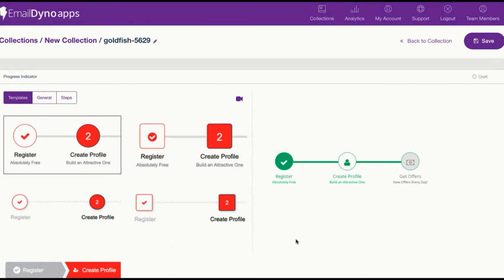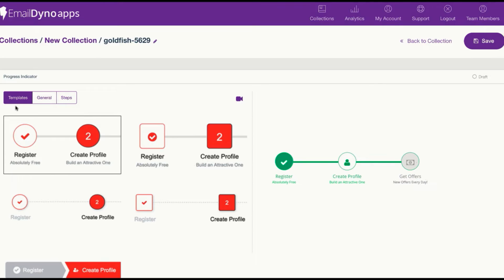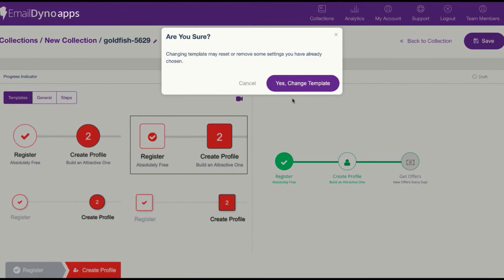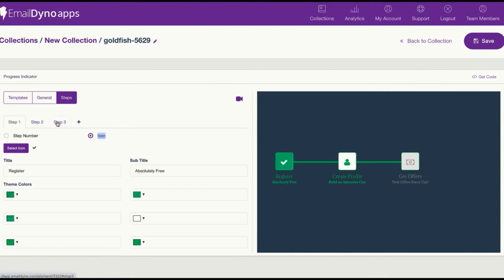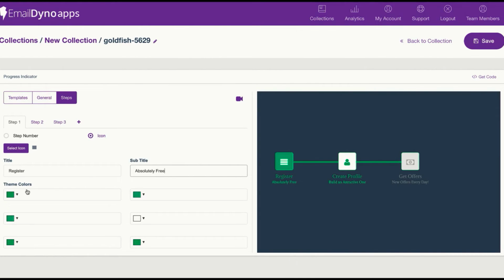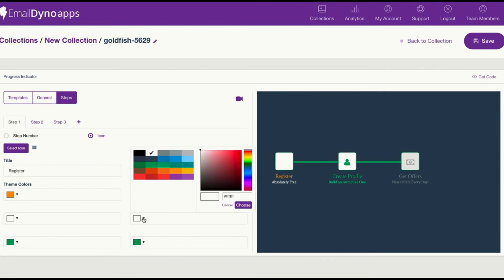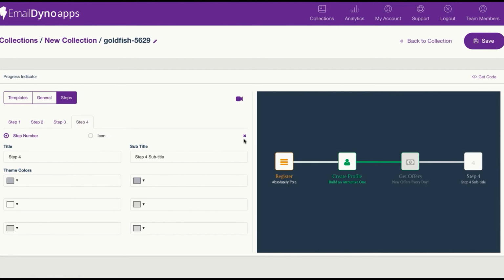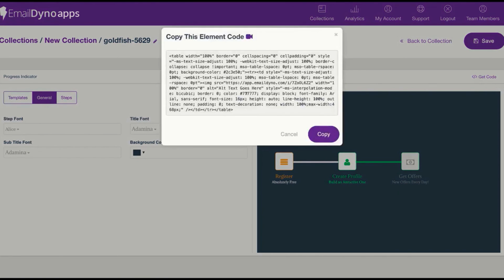How To Create A Progress Bar With Analytics Reporting using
In this video, we'll look at how to use a SAAS-based service to create a progress bar with analytics reporting in three simple steps without scripting. Amazing PROGRESS STEPS motivate your audience to move forward!

These are commonly used by ecommerce marketers, but they may be used in any situation where a subscriber must complete a job. In the ecommerce example, you might send an email to someone who has abandoned their shopping cart...